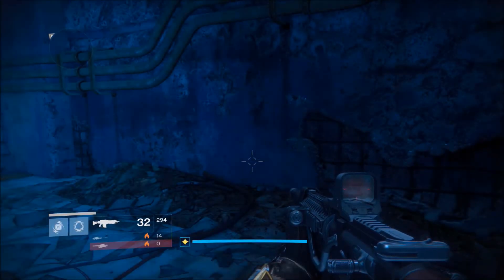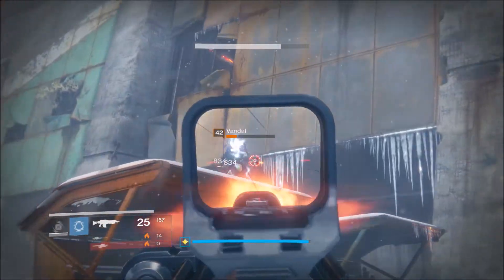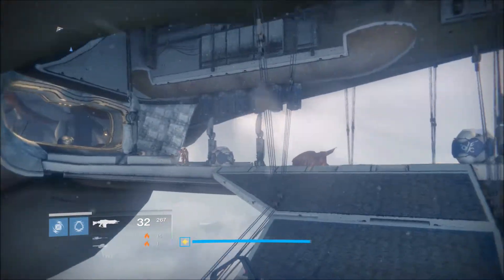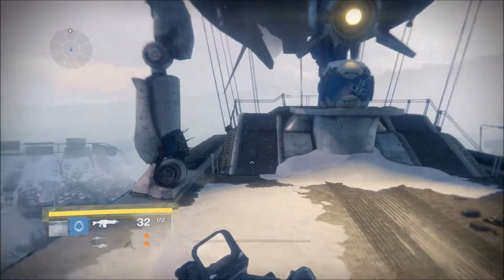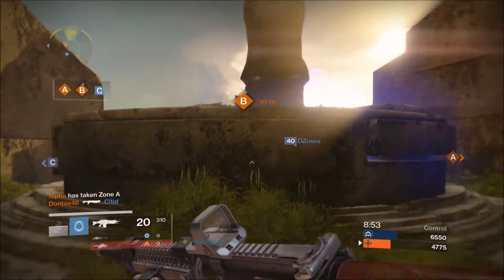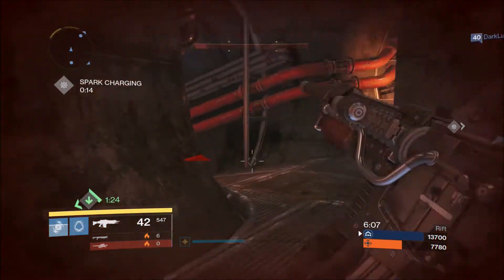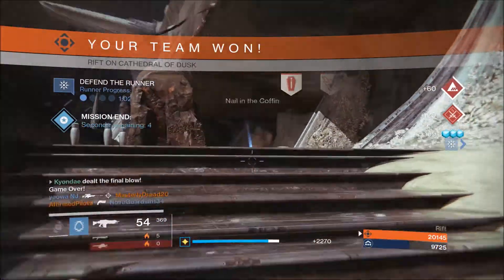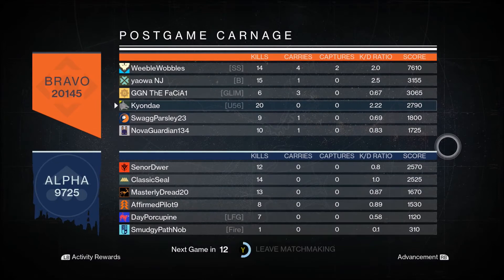Destiny: The Greatest Exotic Auto Rifle!!! (Rise Of Iron)